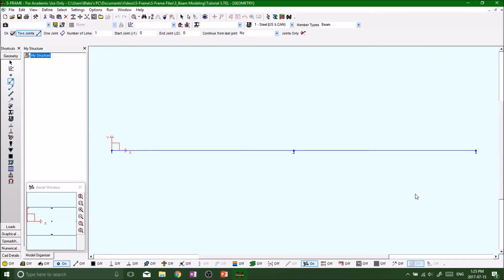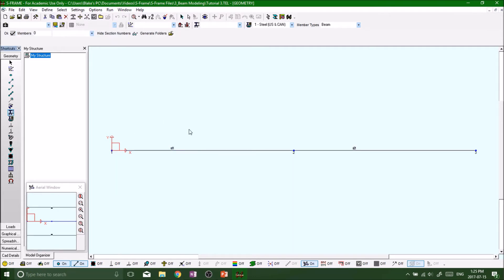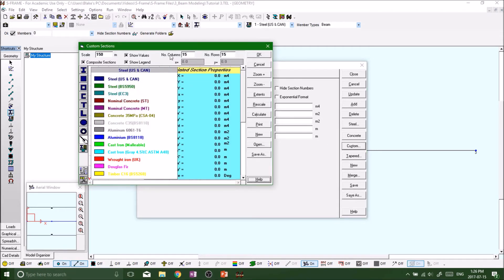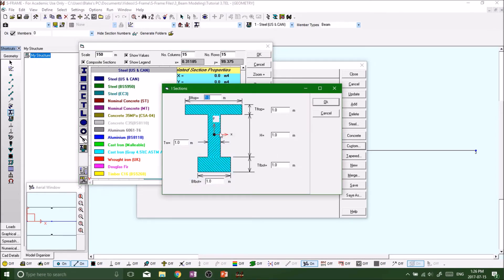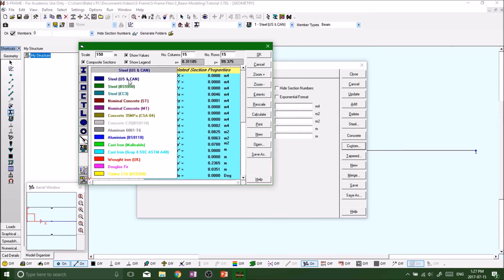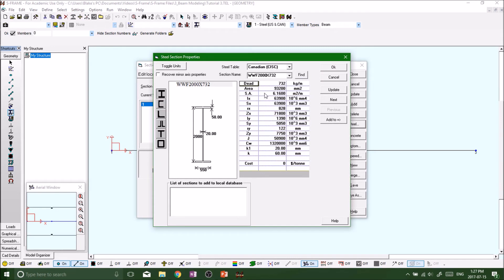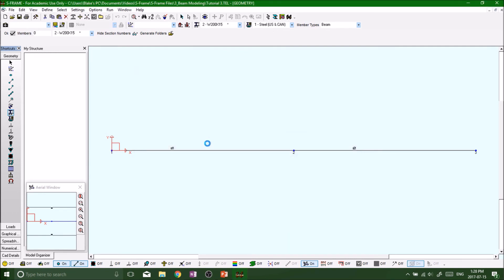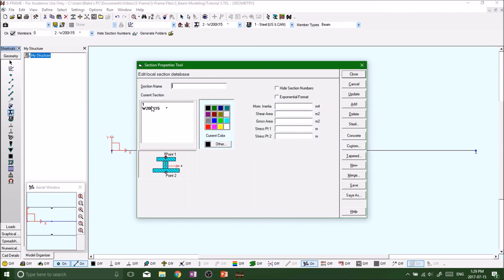S FRAME Analysis - Beam Model, Section Properties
In this video we learn how to select different section properties using the Section Definition Tool.